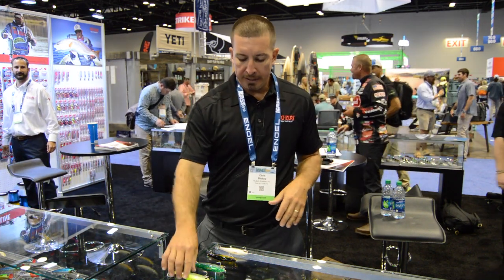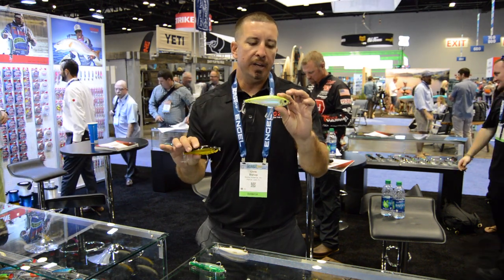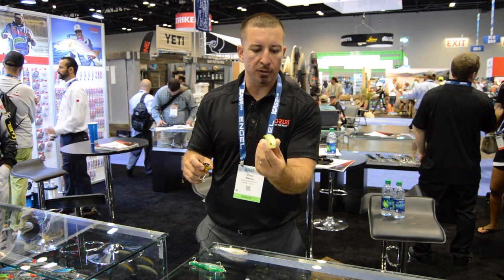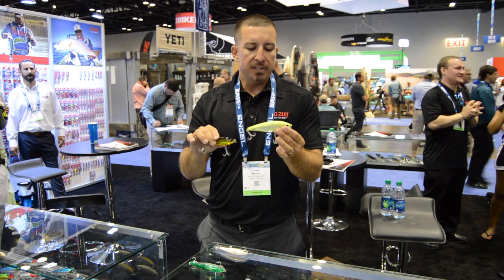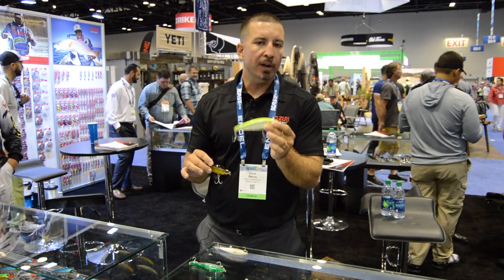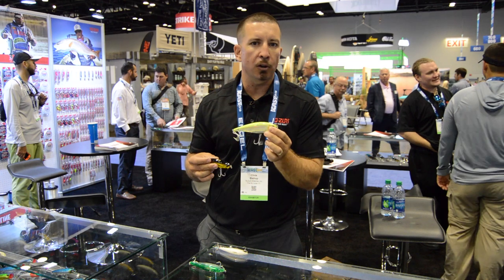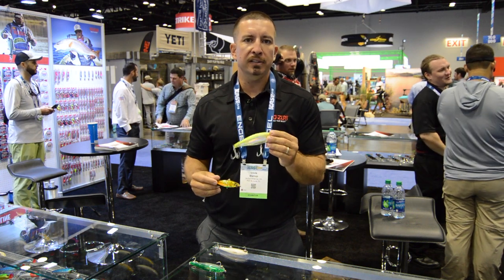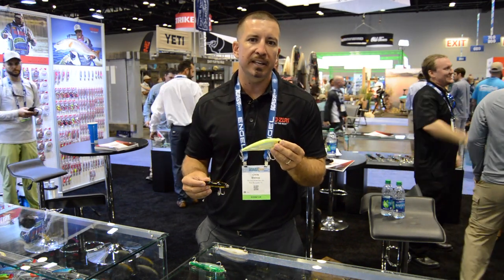Yo-Zuri 3D Inshore Twitchbait Fishing Lures for Striped Bass and Red Drum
We stopped by the Yo-Zuri exhibit at ICAST 2019 to talk with Chris Bishop about their new 3D Inshore Twitchbait fishing lures which are an ideal offering for striped bass and red drum on the Chesapeake Bay.